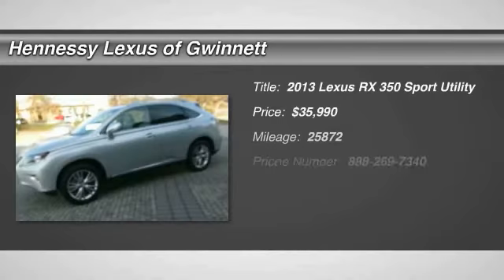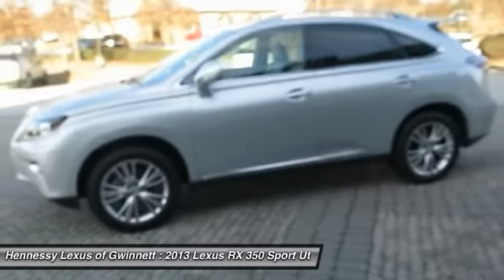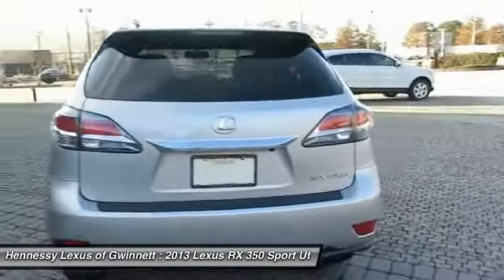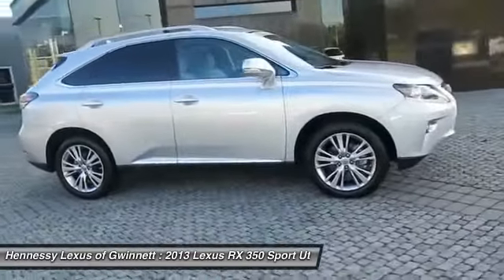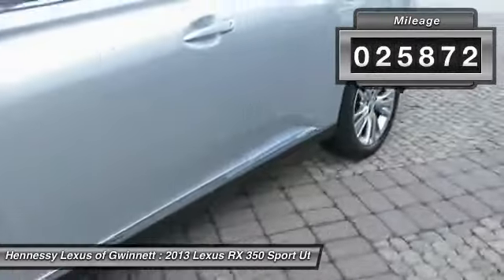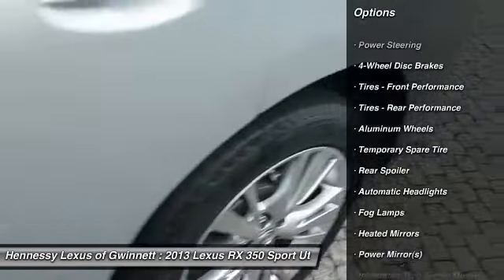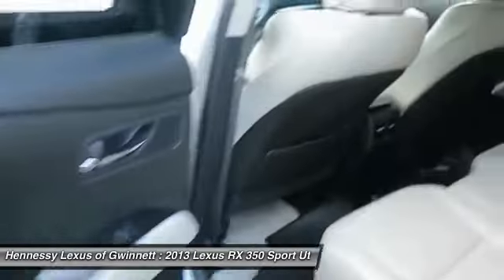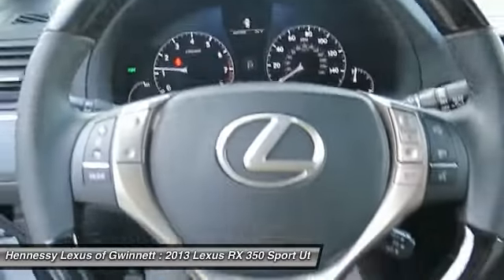2013 Lexus RX 350 U40777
2013 LEXUS RX 350 Duluth, GA
Stock# U40777

3383 Satellite Blvd.

With so much interior area, passengers get free rein. Can extol the virtues of its solid build quality. Your quest for a gently used SUV is over. This attractive-looking 2013 Lexus RX has only had one previous owner, with a great track record and a long life ahead of it. Great gas mileage with plenty of room! How do they do that?!